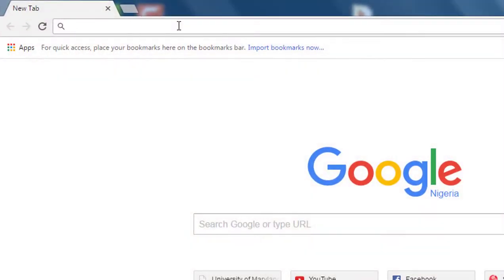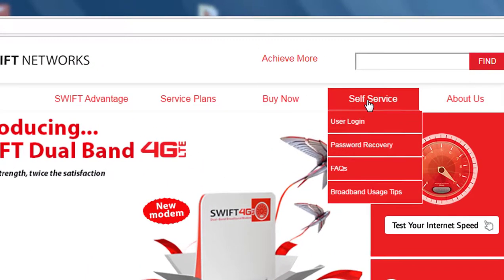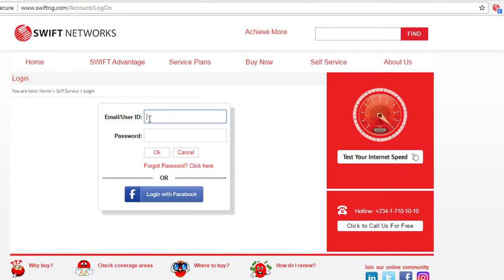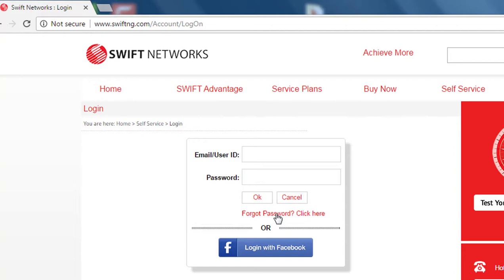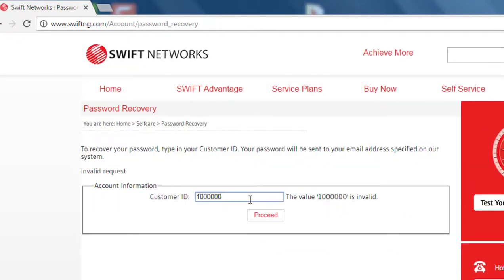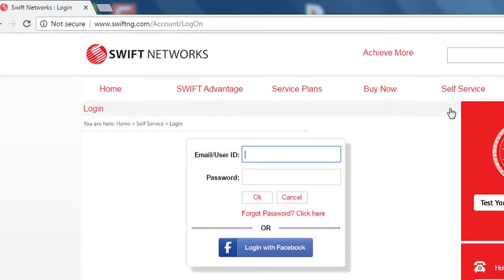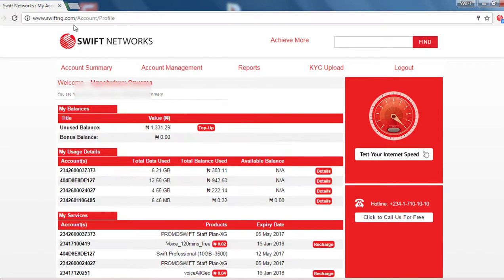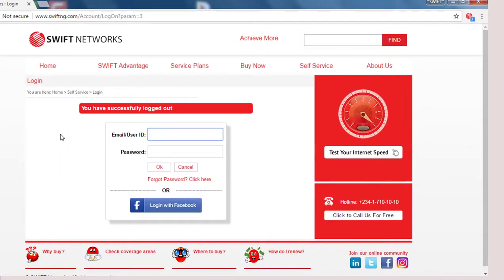HOW TO LOGIN TO SWIFT NETWORKS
Thank you for choosing Swift Networks